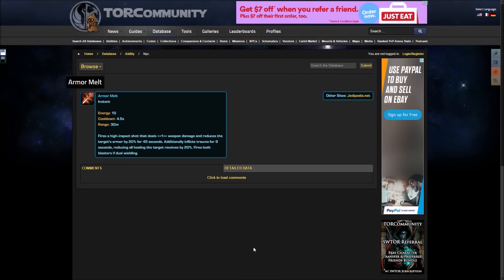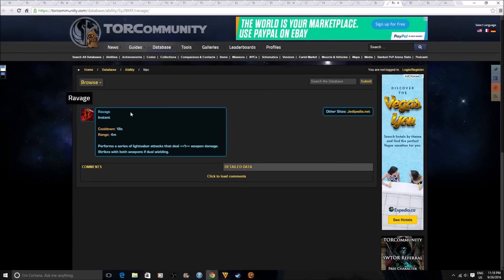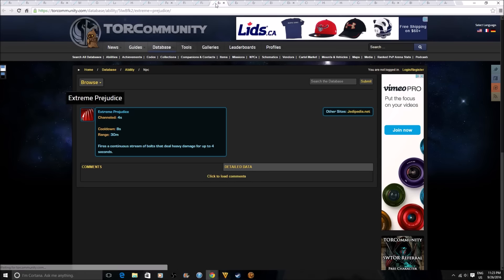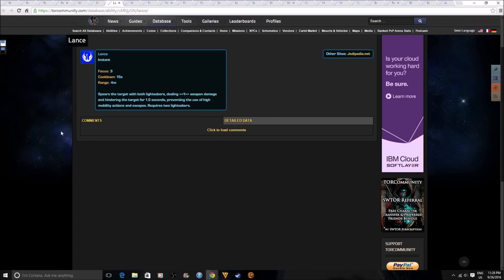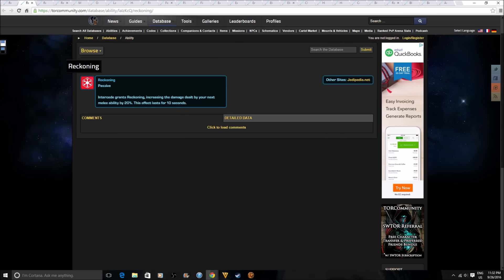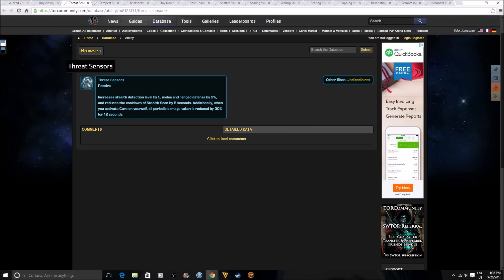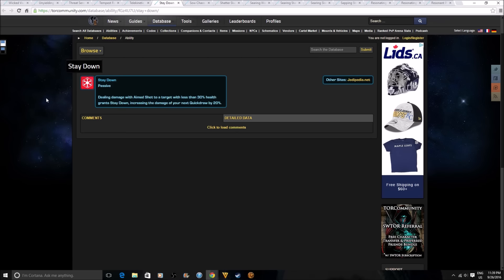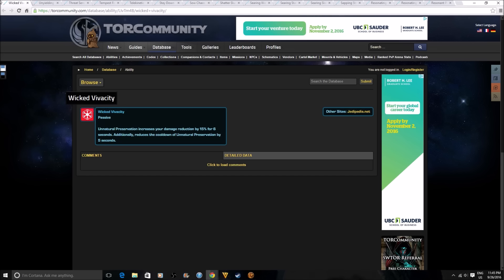SWTOR: New Class Abilities Coming In Patch 5.0